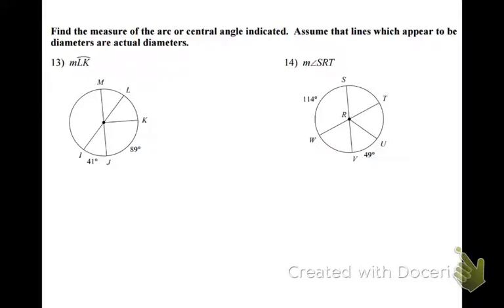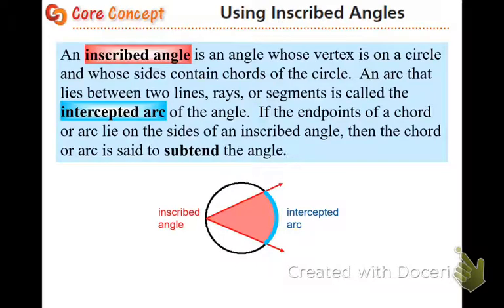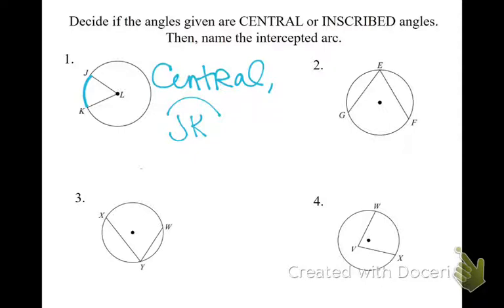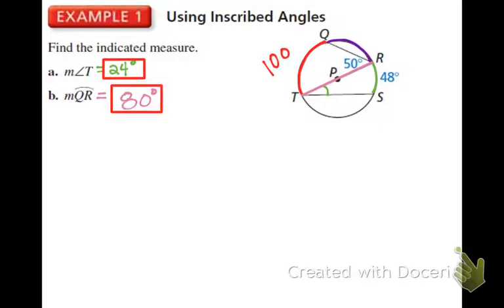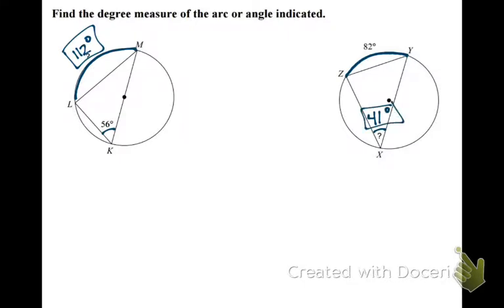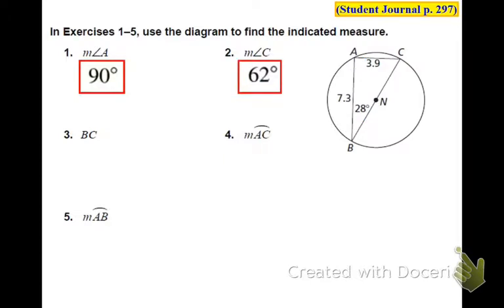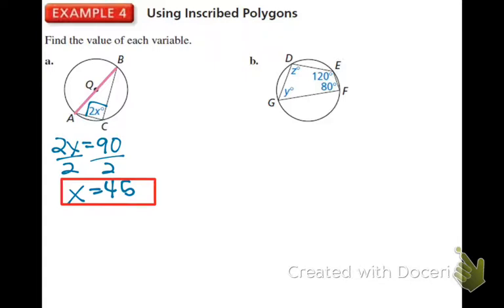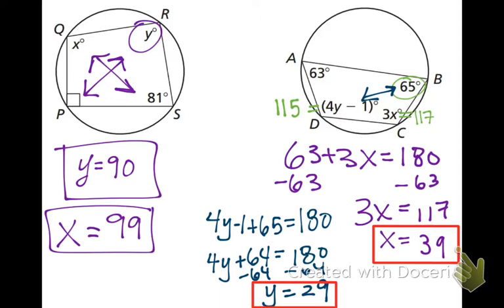10.4 Inscribed Angles and Polygons